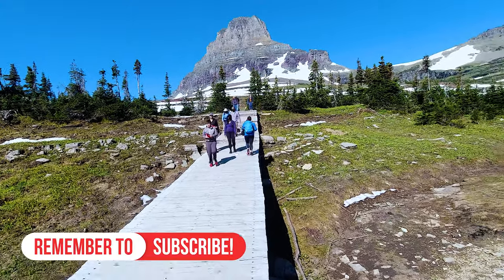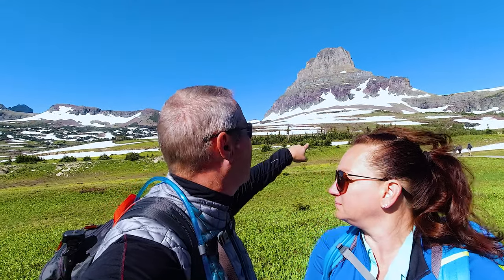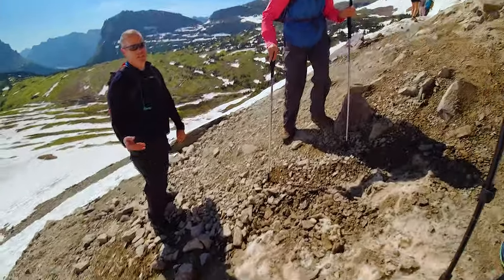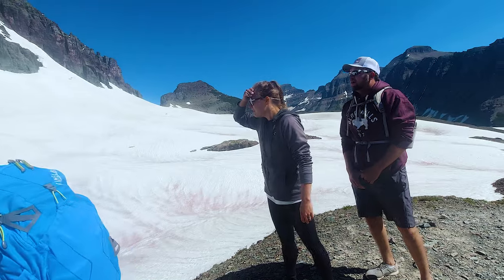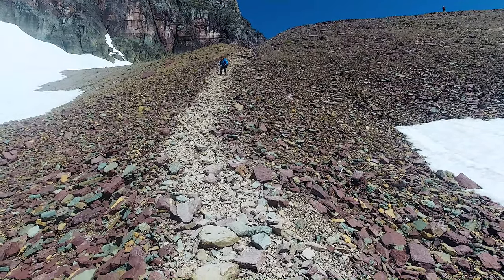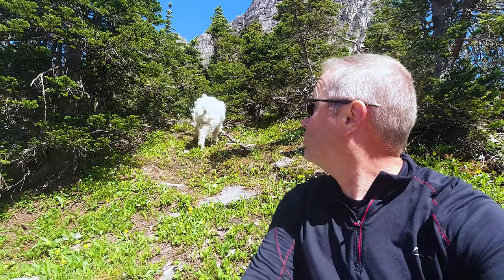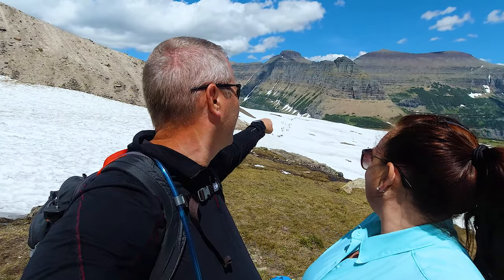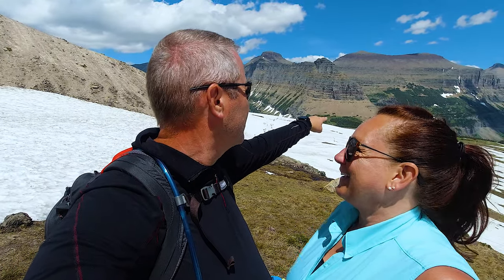Hidden Lake Trail Glacier National Park Montana 2020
We hiked Hidden Lake Trail in Glacier National Park in 2020 leaving from the Logan Pass Visitor Center.  The Hidden Lake Trail offers majestic views of Glacier National Park.  As you hike the Hidden Lake Trail boardwalk heading up the hill, a large portion of Glacier National Park  comes into view.

Hiking Hidden Lake Trail offers the opportunity to see Rocky Mountain Goats, Big Horn Sheep, Marmot, Prairie Dogs and many other species of wildlife.  Glacier National Park maintains the Hidden Lake Trail like the gem that it is.  The day we hiked the Hidden Lake Trail in Glacier National park a portion of the boardwalk was in good shape.  However, there was still snow covering parts of the Hidden Lake Trail which made things a little challenging.

In 2020 parts of Glacier National Park remain closed but we were very thankful to find the Hidden Lake Trail open.  As you crest the hill and approach the Hidden Lake Trail overlook and get your first glimpse of Bearhat Mountain with Hidden Lake at it's base you will find yourself in awe of all you see.

The Hidden Lake Trail in Glacier National Park offers magnificent views in every direction.  If you ever find yourself in Glacier National Park, walking the Hidden Lake Trail should be on your must do list.  Trust me, you will never regret hiking Hidden Lake Trail.

MUSIC LINKS

Those were the Days - by- Daniel Robinson
When I get there - by - Maya Isac
Endless Horizons - by - Ian Post
Morning Rise - by - Ben Winwood

PRODUCT LINKS
Gaiters